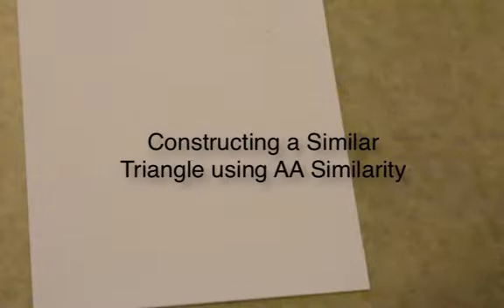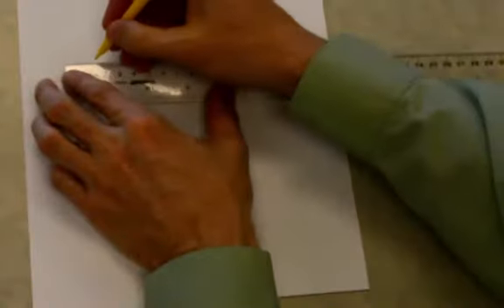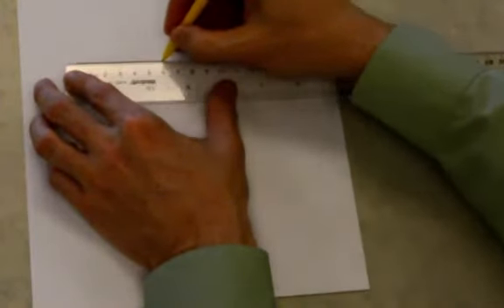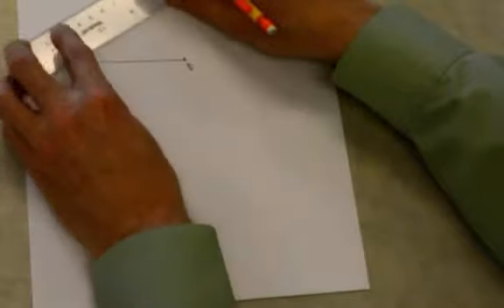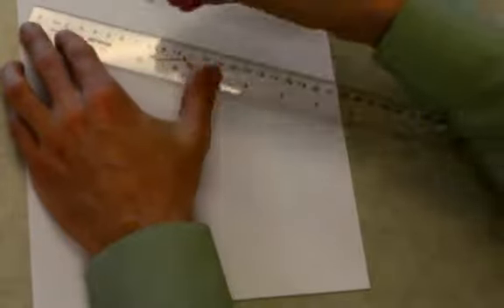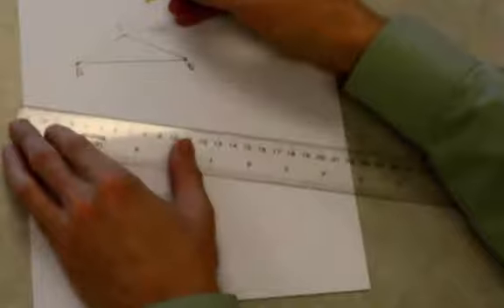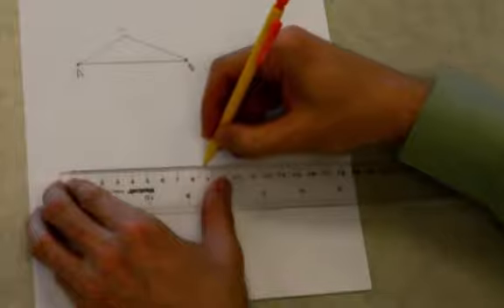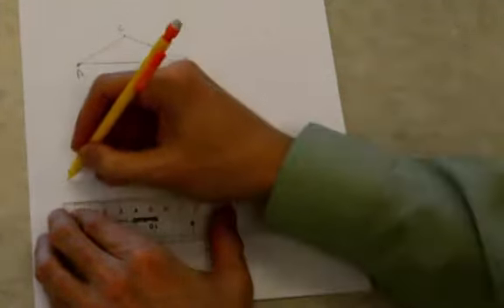10triangleSimThrm1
Constructing a similar triangle using AA Similarity